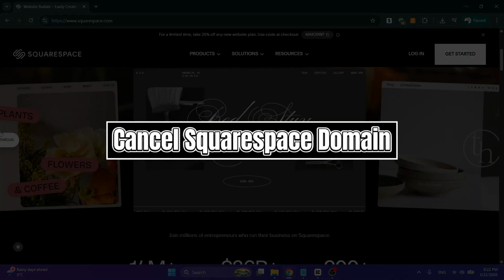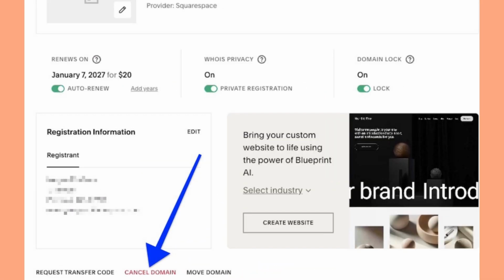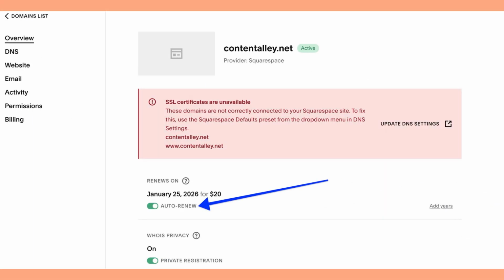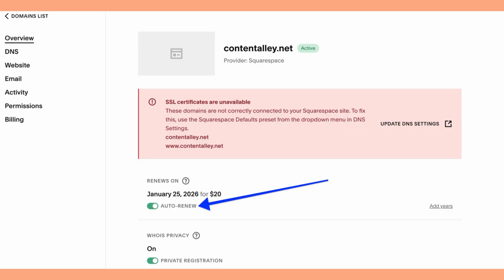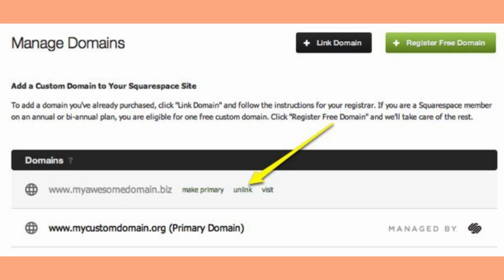How to Cancel a Squarespace Domain | Stop Auto-Renew & Delete Guide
Welcome to this straightforward technical guide on canceling a Squarespace domain! 🚀

Whether you're moving to a new provider or simply closing a project, managing your domain subscriptions is crucial. We will walk you through the five-day grace period for full refunds and show you how to disable auto-renew or disconnect the DNS records if you're outside that window. Ensure you don't get charged for a URL you no longer need. 💻✨